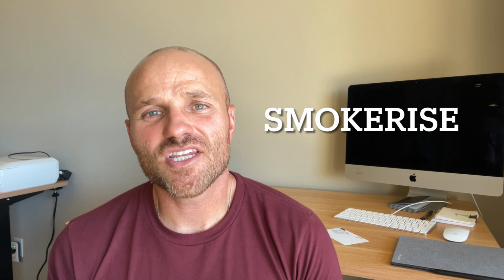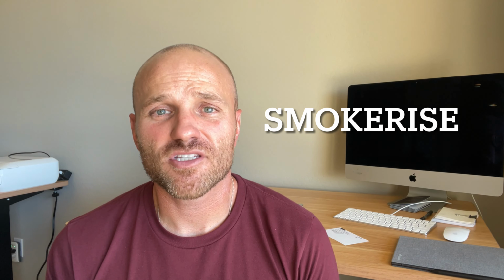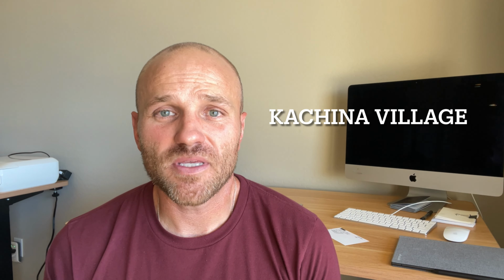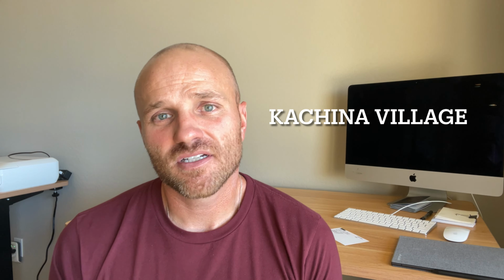Top 7 Affordable Neighborhoods in Flagstaff Arizona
It can be challenging to find affordable housing in Flagstaff Arizona. We cover the top 7 neighborhoods in Flagstaff that we believe you should start searching if you are looking for a place to call home on Flagstaff AZ. If you are looking for home under 500k in Flagstaff this is the video for you.

📲 We have so many people contacting us who are moving here to Flagstaff Arizona and we ABSOLUTELY love it! Honestly if you are moving or relocating here to Flagstaff or Northern Arizona, we can make that transition so much easier on you!!